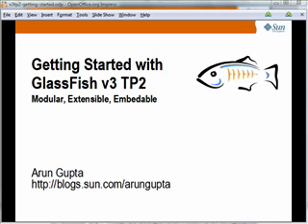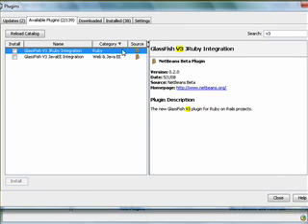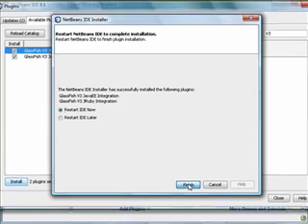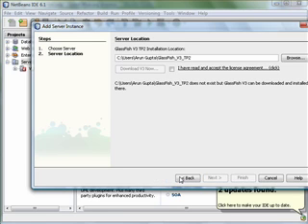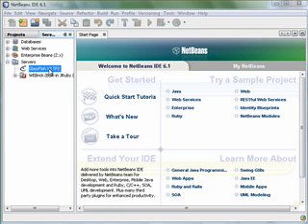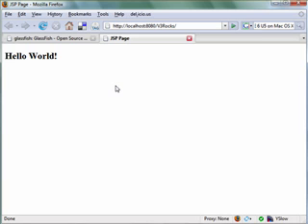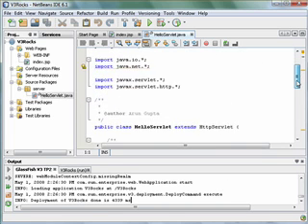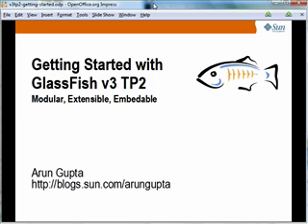Getting Started with GlassFish v3 TP2 using NetBeans IDE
GlassFish v3 is a modular, extensible and embeddable Application Server. You can easily install it from within NetBeans IDE. This screencast shows the exact steps to get you started.